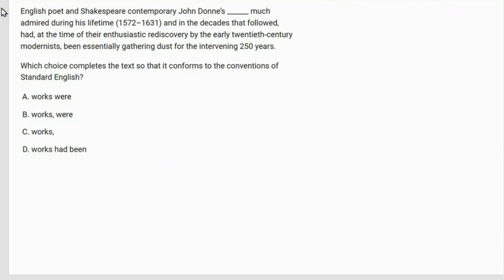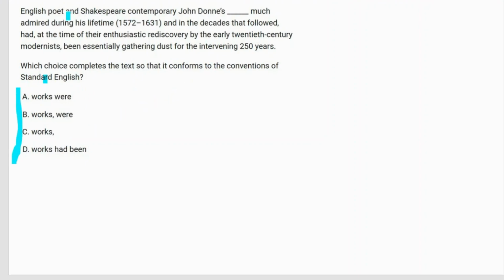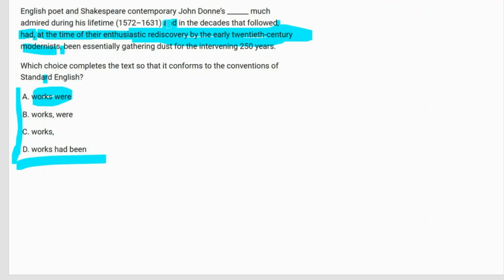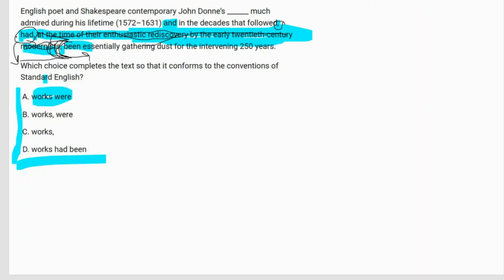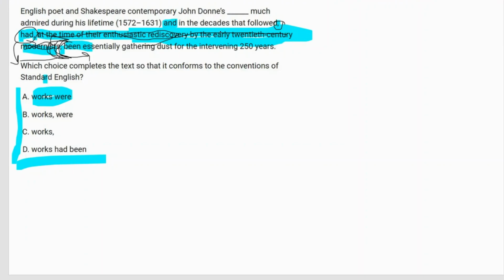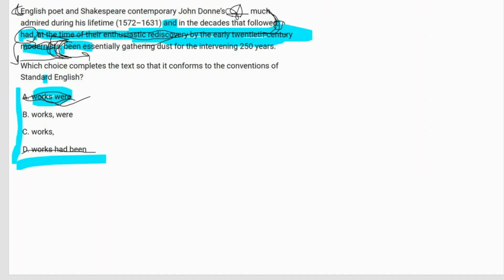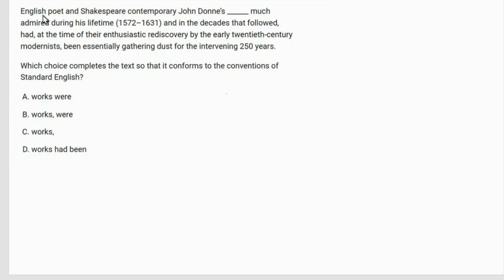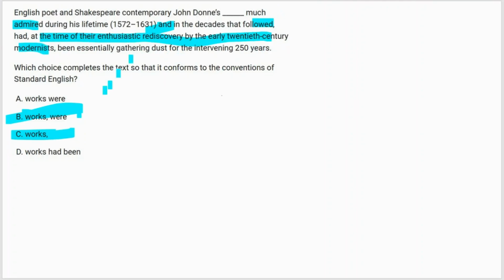SAT questions Standard English Conventions.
This video is made for those students who try their heart and soul to get 1500+. in SAT.  So, this is just a little help from me. Please help me to grow up if you love my videos. Thank you.